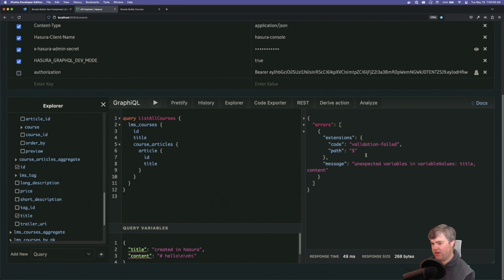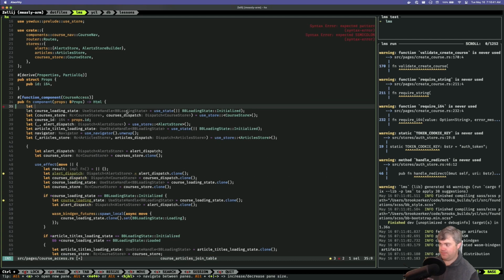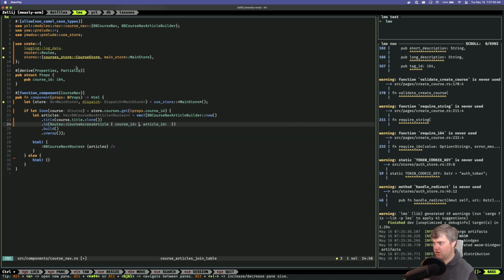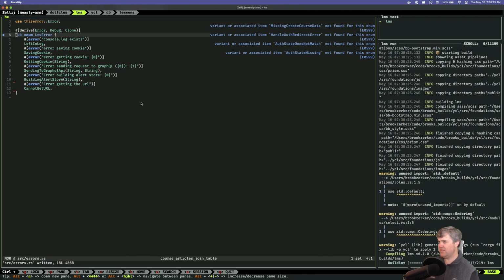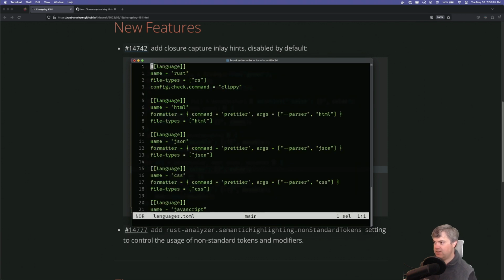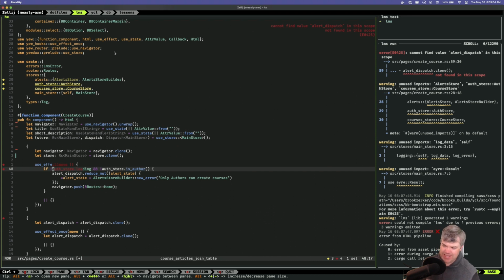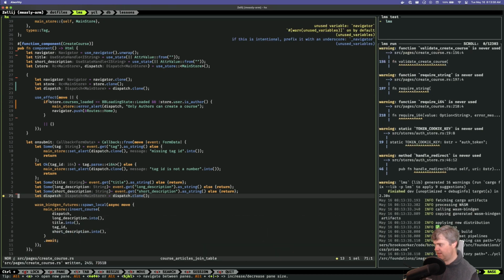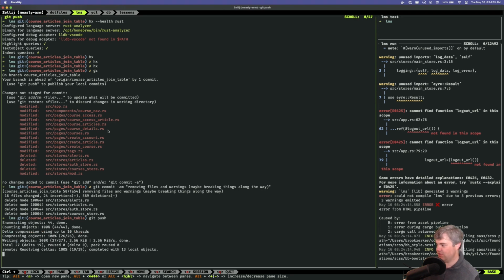Stream archive: Creating an LMS with Yew + Rust (2023-05-16)